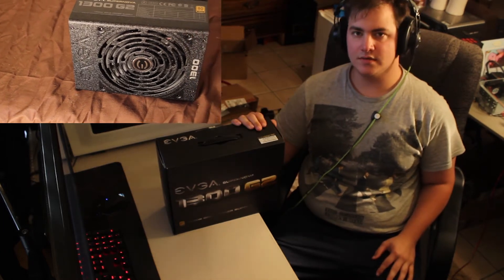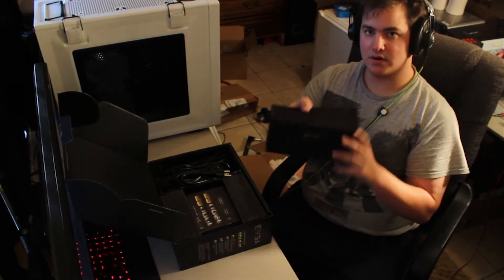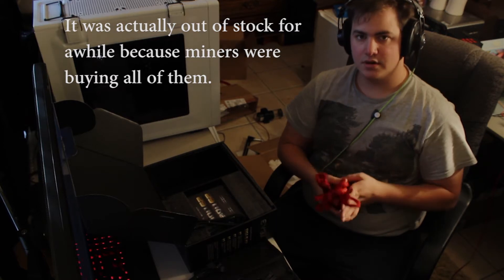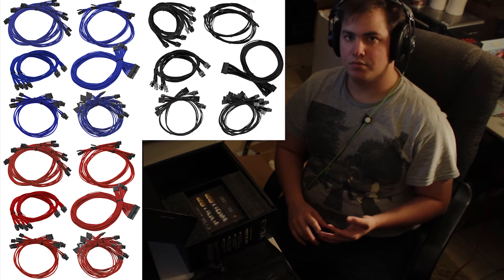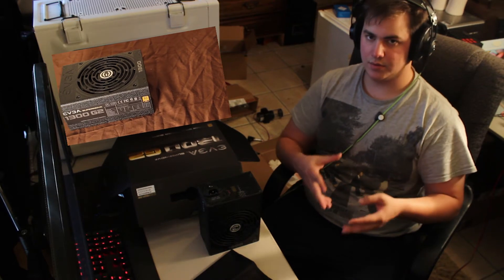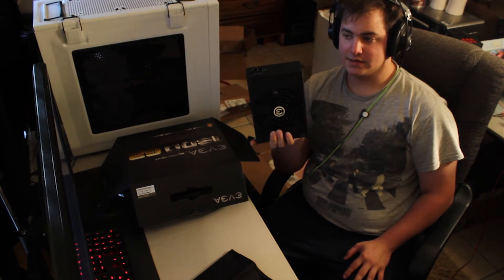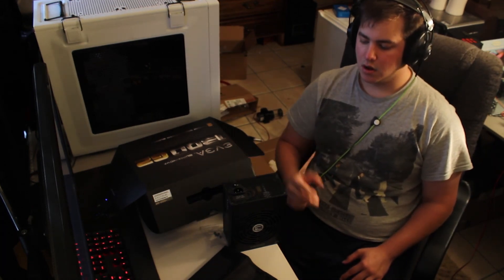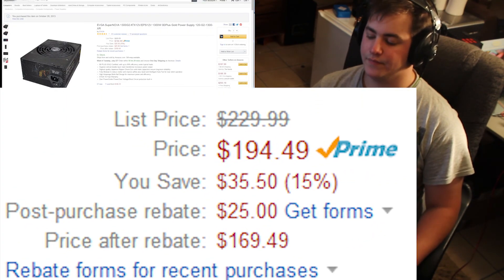EVGA Supernova 1300w G2 Review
This is my EVGA Supernova 1300w G2 review.  I wish I had the equipment to properly test a power supply, but if you want that type of information I suggest you look at jonnyguru,com

Here is the information about Power Supplies and their ratings/features

I don't think this is my best work, but I feel like it would be disservice to myself not to upload it.  Expect better quality content in the future!  I've got some awesome stuff in the works. :)